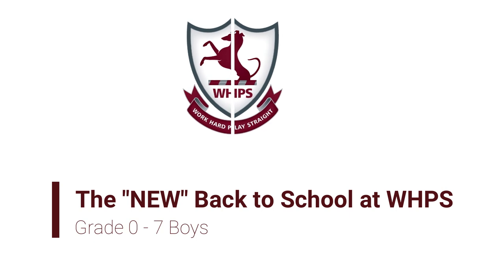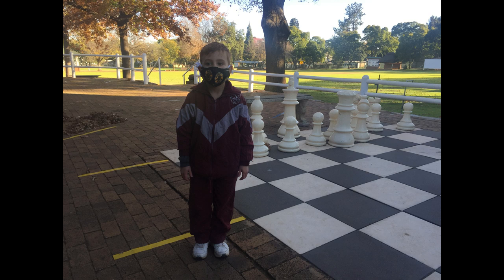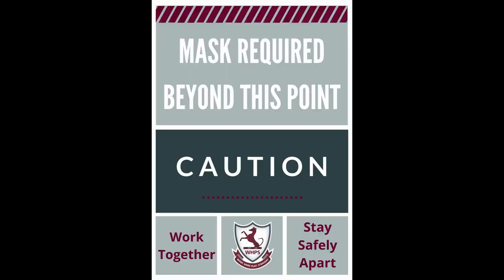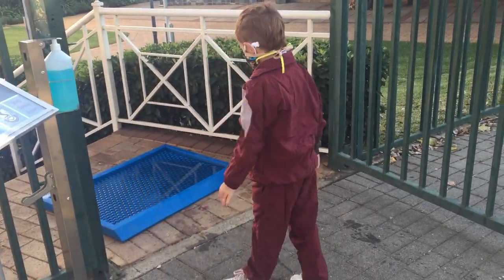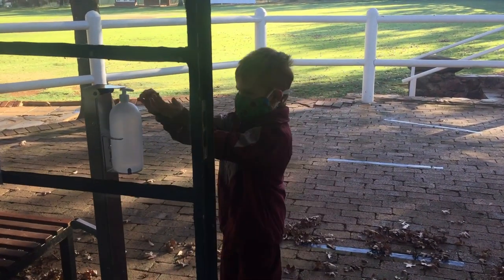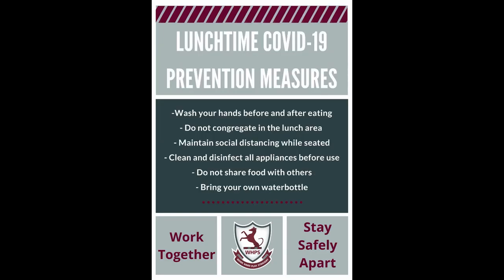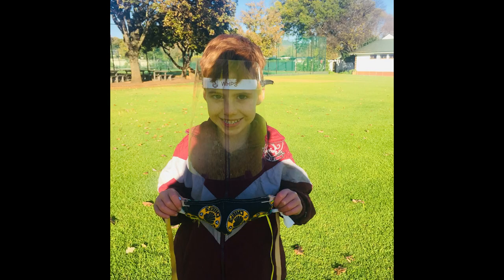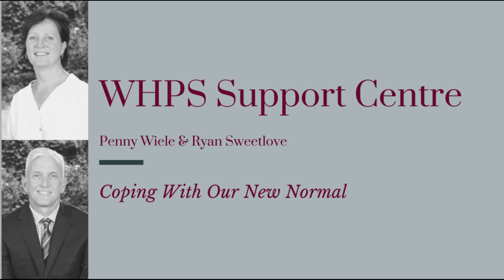WHPS Tutorial Video - The New Back to School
We hope that this video will help you in terms of what to expect and how to best prepare your son for his return to school.